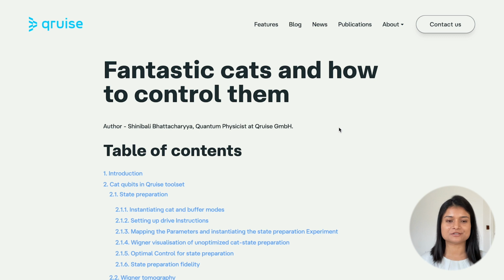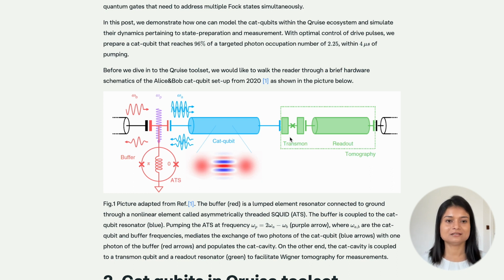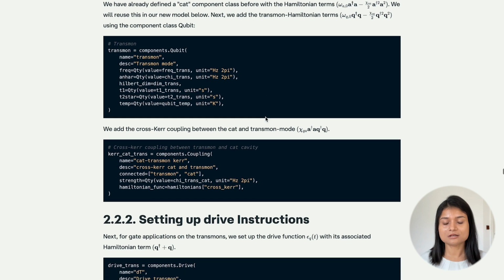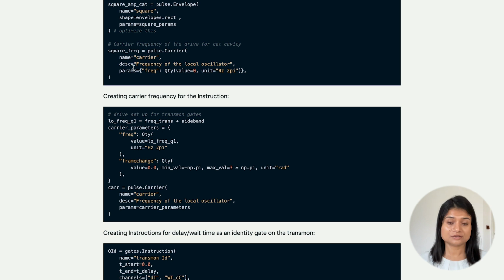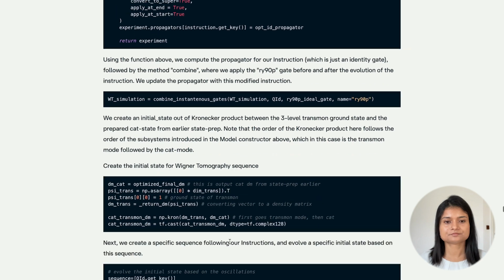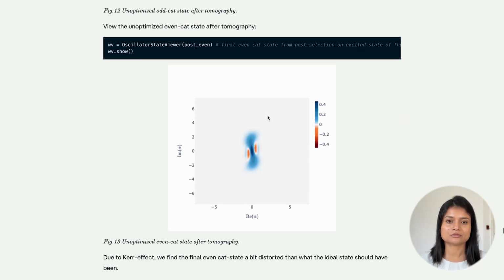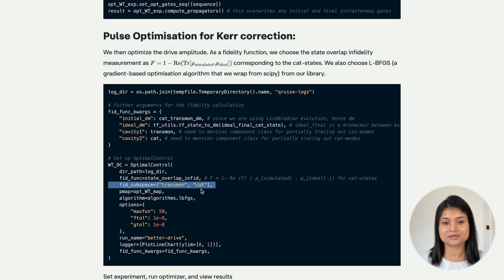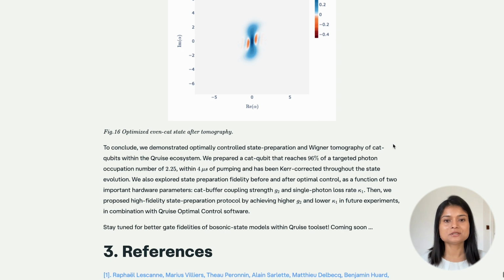Fantastic cats and how to control them - Part 2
Now that one knows how to create the cats using Qruise-toolset, we show how to read them out using Wigner tomography simulations within the Qruise toolset, in this part 2 of the video series "Fantastic cats and how to control them".